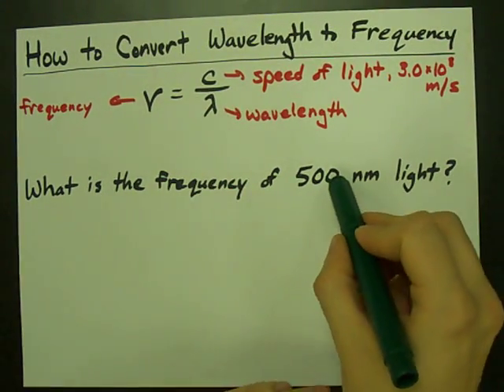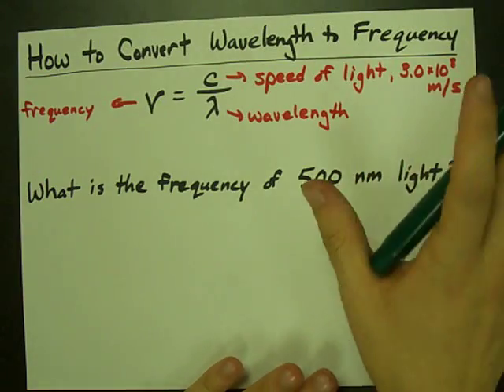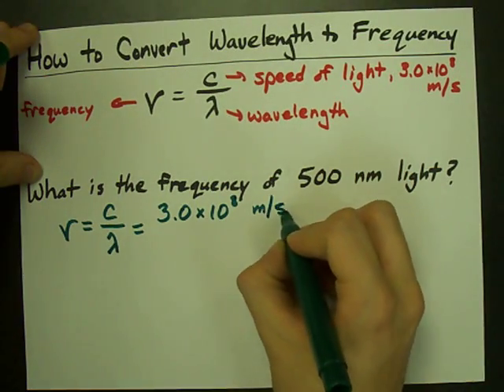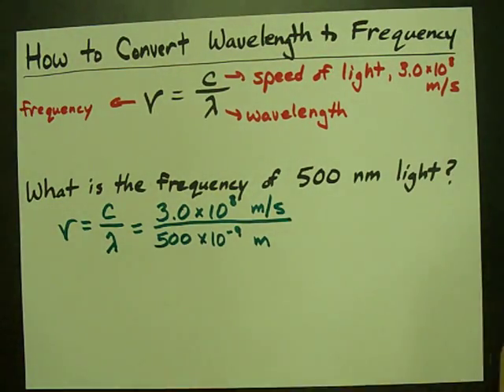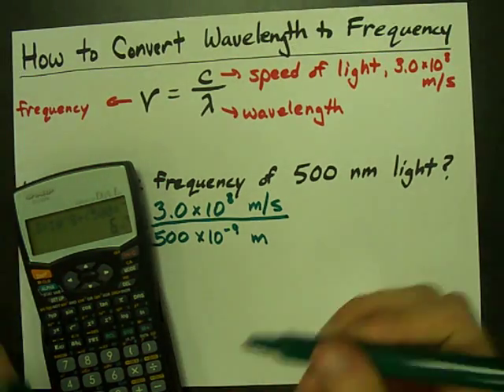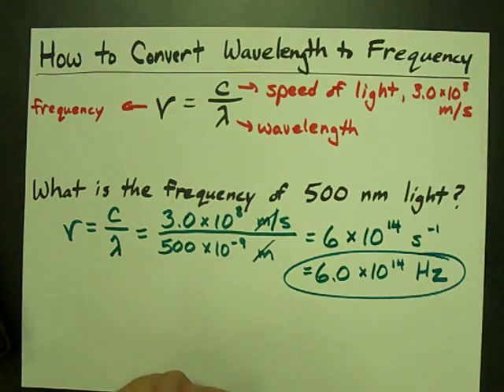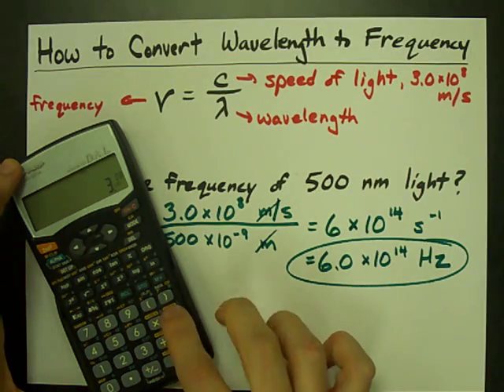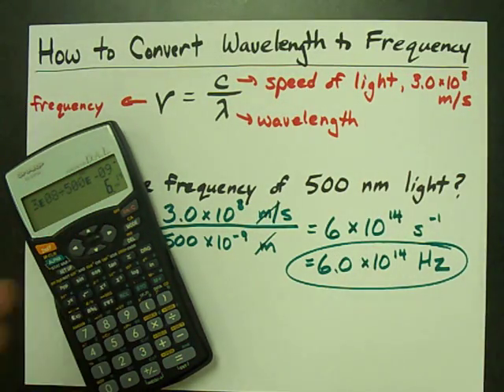How to Convert Wavelength to Frequency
How to Get Frequency from Wavelength.  Frequency = Speed of Light divided by wavelength.